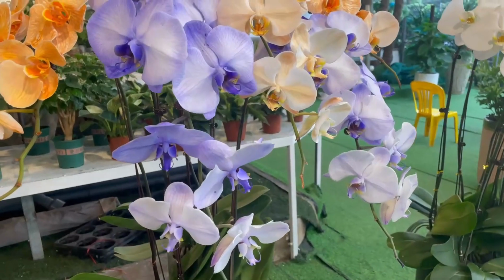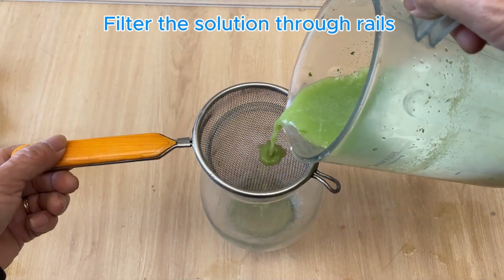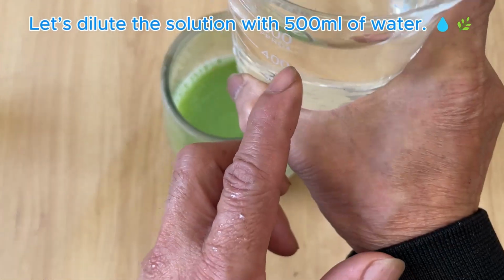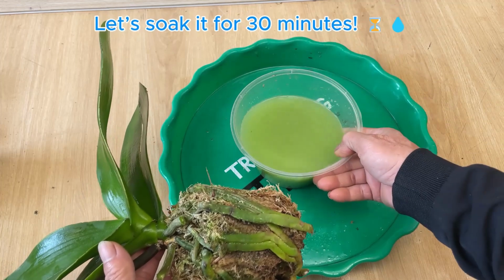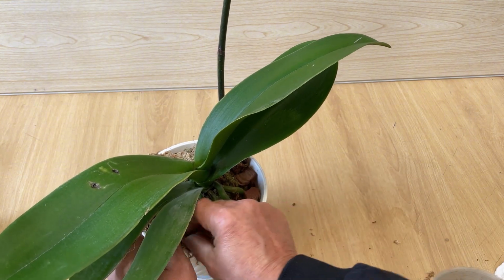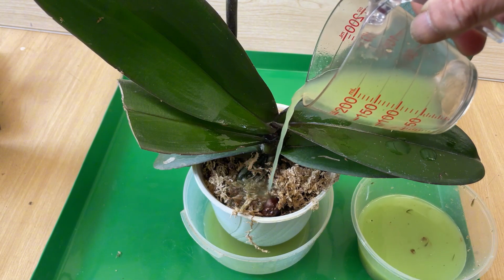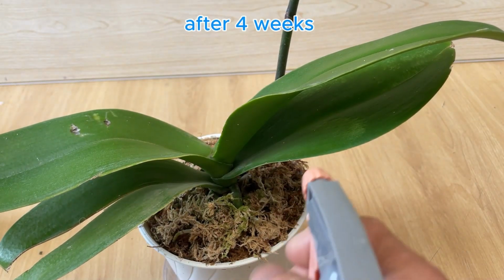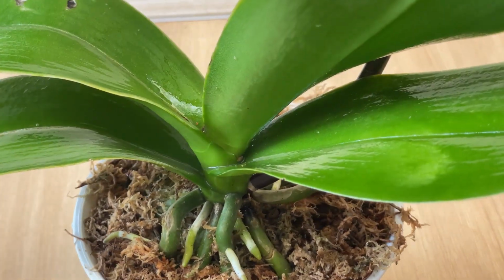#32🌱Just Pour Once! Weak Tree Orchid Grows 1001 New Roots and Flowers All Year Round!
🔥   Hello, friends! In today’s video, I’m sharing an amazing tip:  Just Pour Once! Weak Tree Orchid Grows 1001 New Roots and Flowers All Year Round! @BlissfulGarden6
🌸 Explore More Featured Videos:
⭐ Wishing you endless success in your gardening journey!